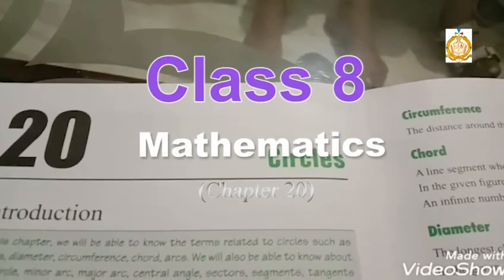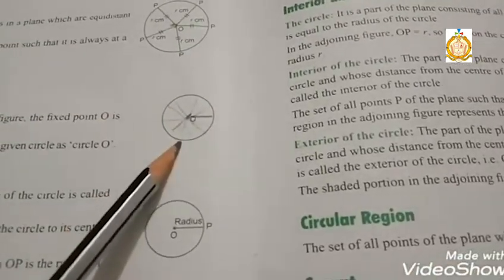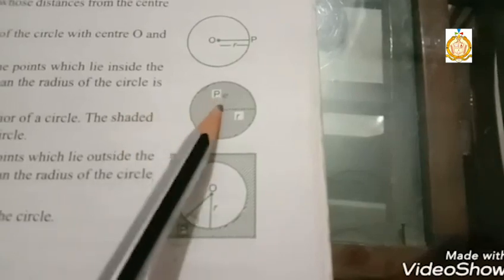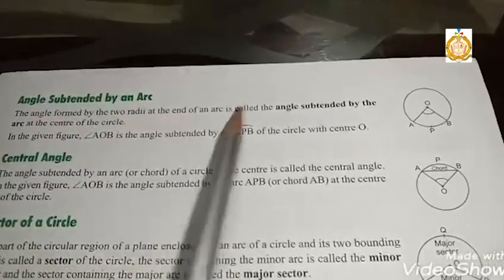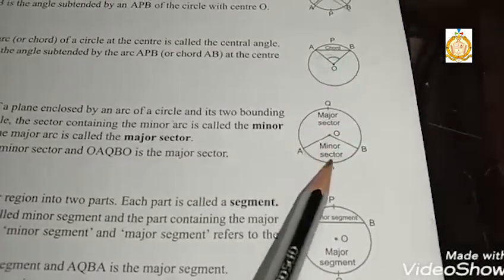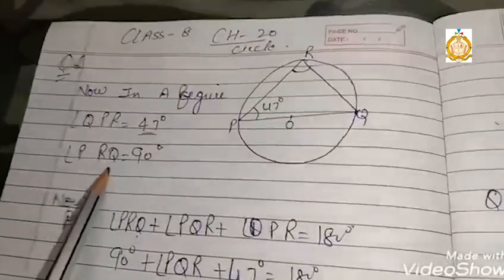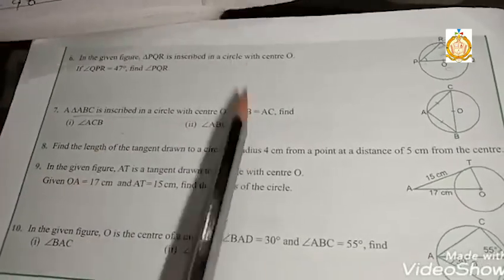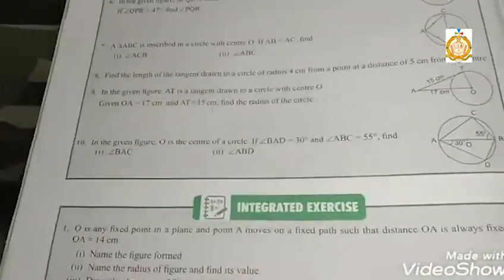Class 8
Mathematics (ch 20)